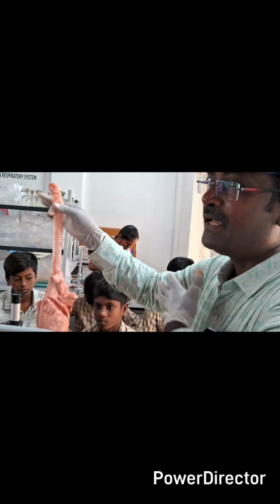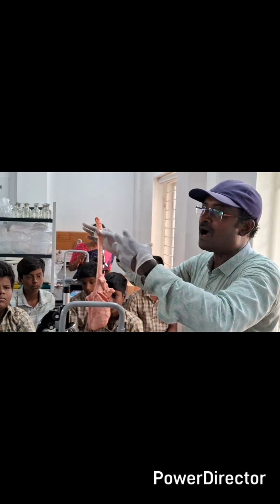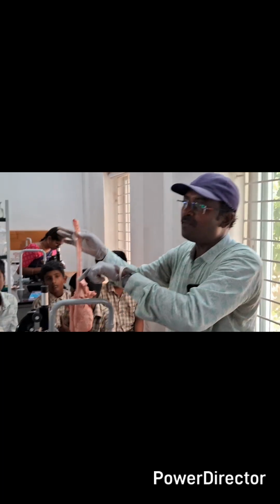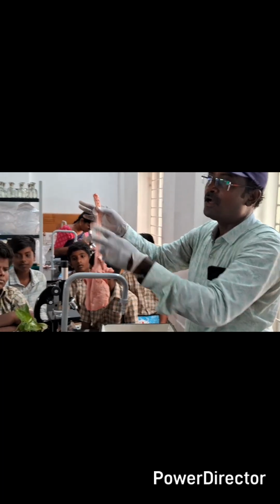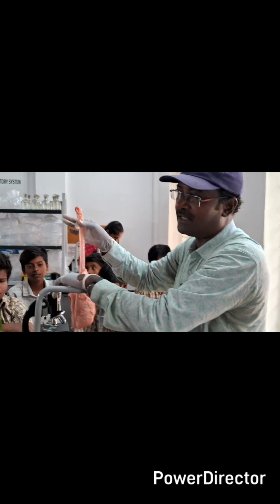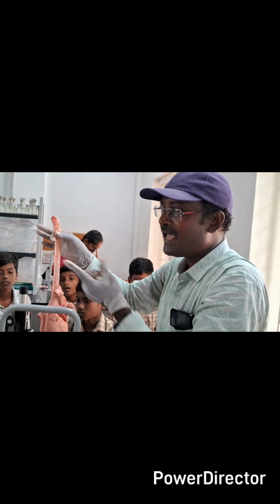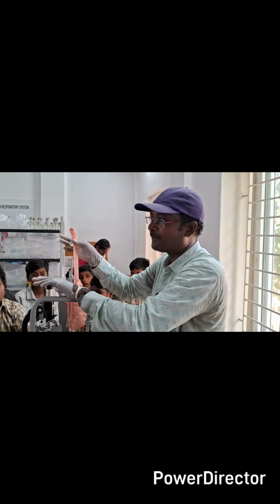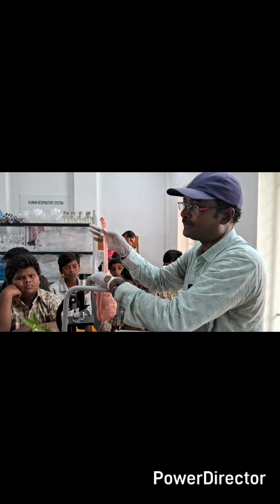VR MUNICIPAL CORPORATION HIGH SCHOOL NELLORE. BIOLOGY LAB.